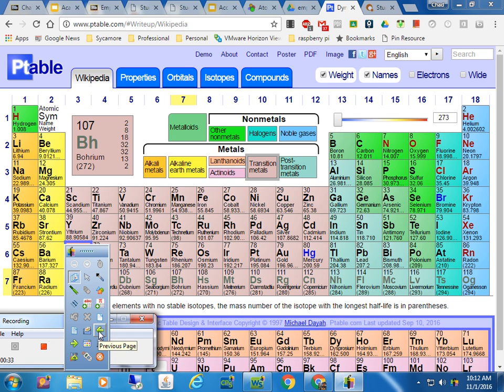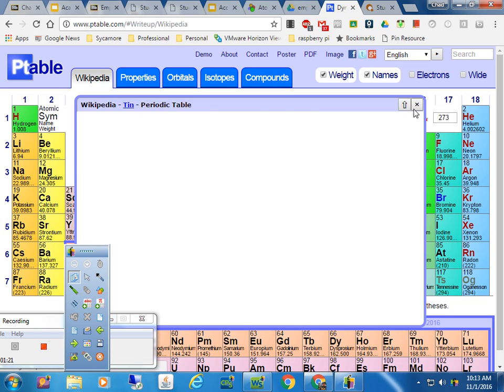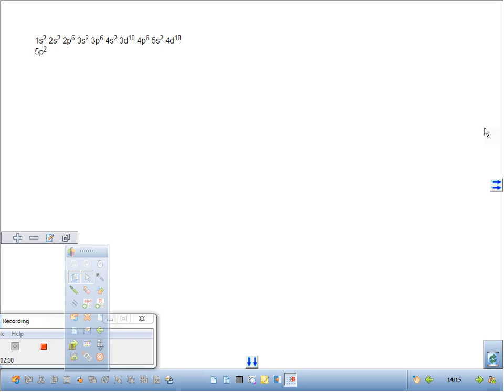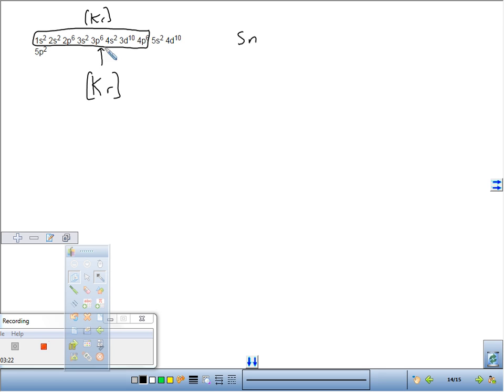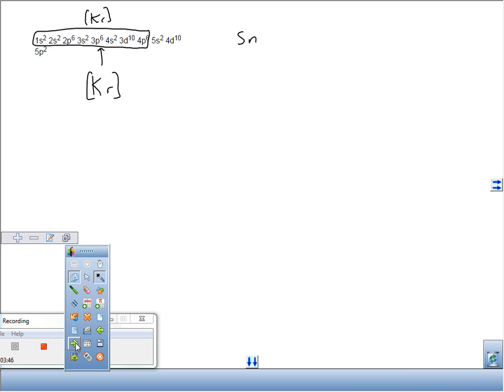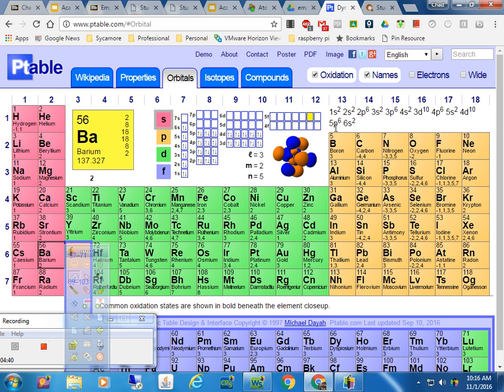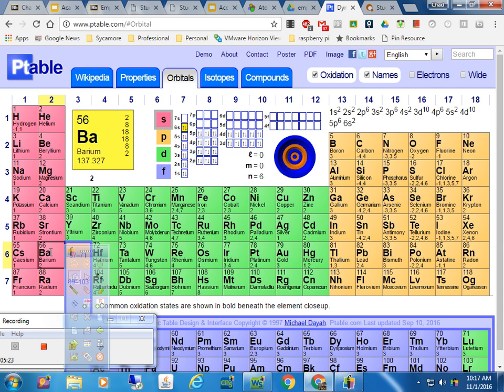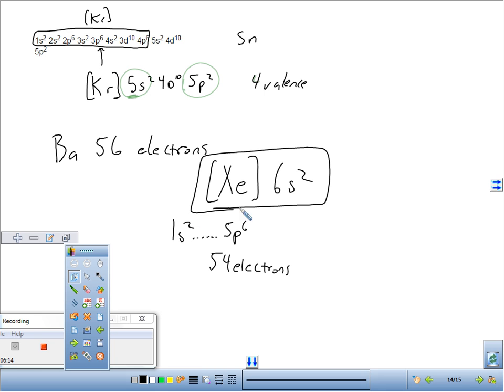electron configuration shorthand notation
Quick and dirty description for shorthand notation for electron configuration.